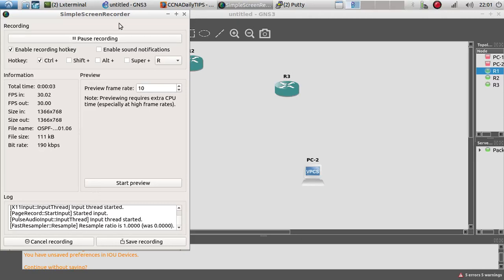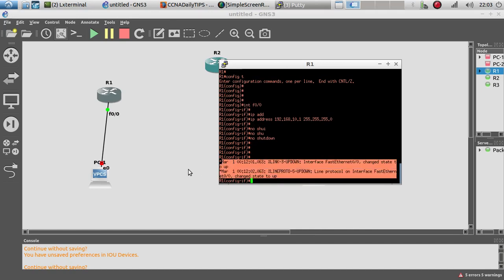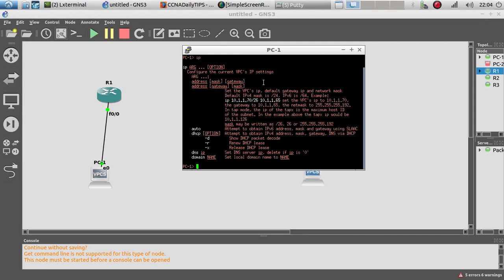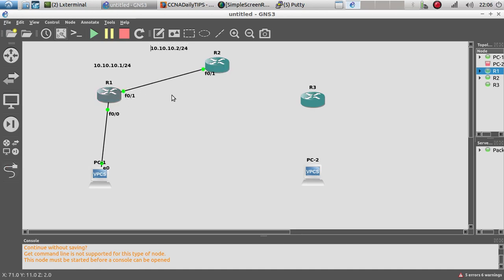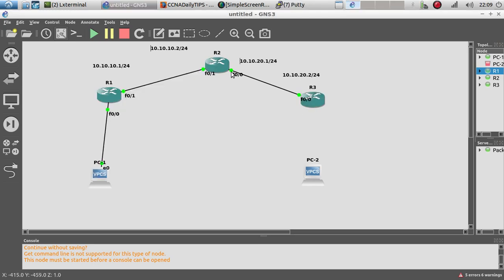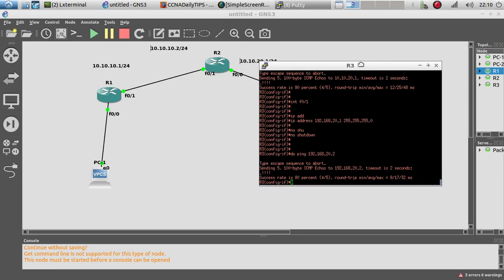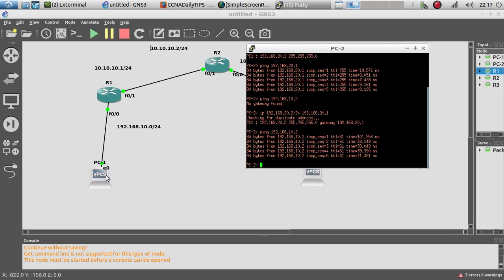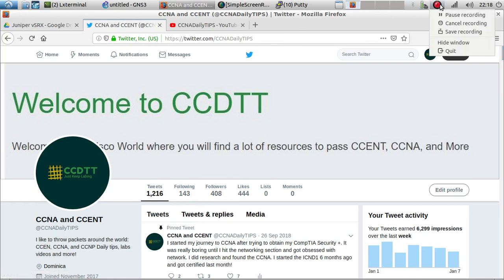Configuring Open Shortest Path First (OSPF) With GNS3 and Linux lUbuntu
Open Shortest Path First (OSPF) is a routing protocol for Internet Protocol (IP) networks. It uses a link state routing (LSR) algorithm and falls into the group of interior gateway protocols (IGPs), operating within a single autonomous system (AS). It is defined as OSPF Version 2 in RFC 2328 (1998) for IPv4.